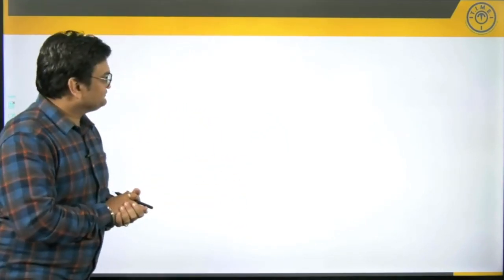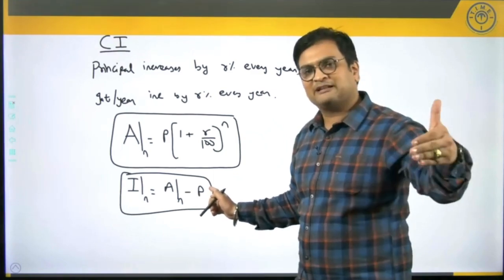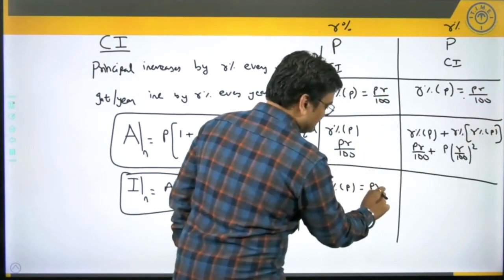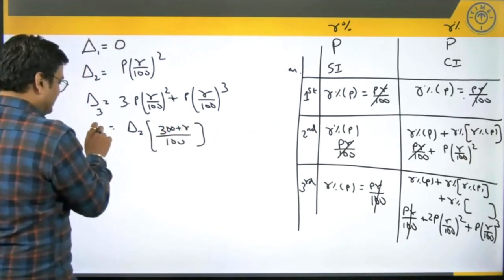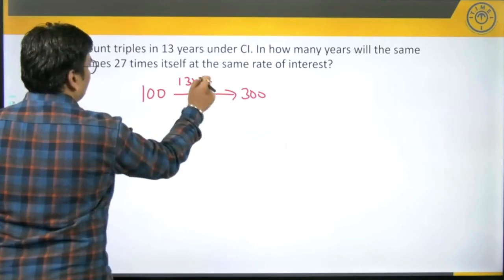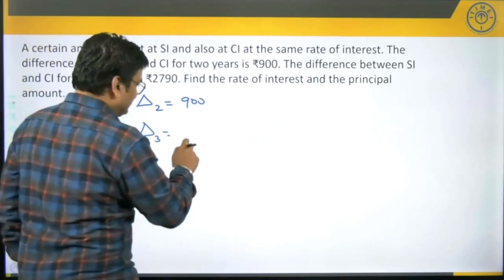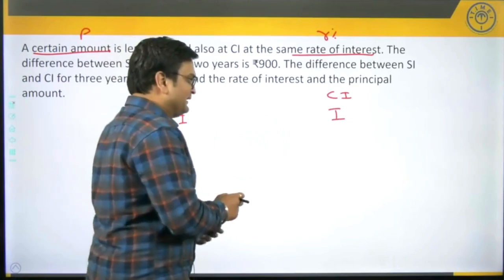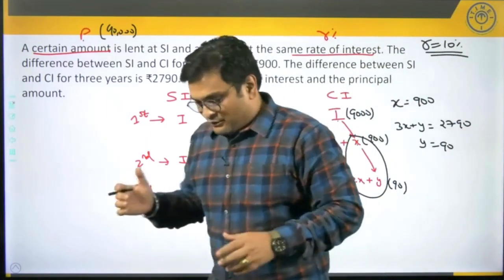Concept - Topic: Simple Interest & Compound interest CI Part 2